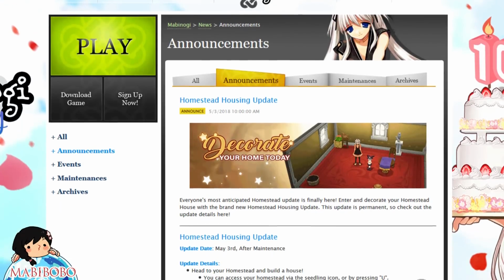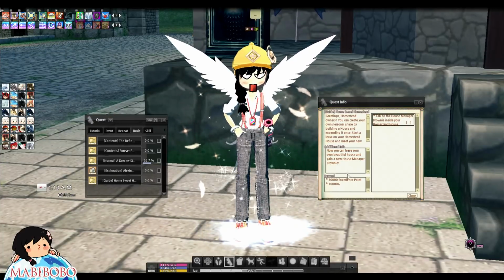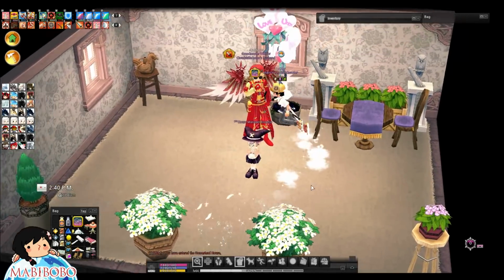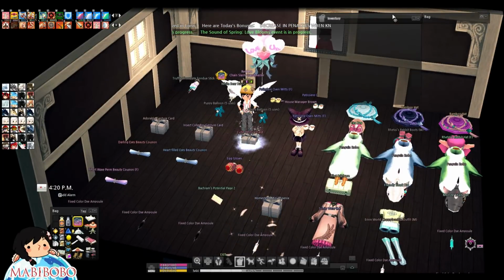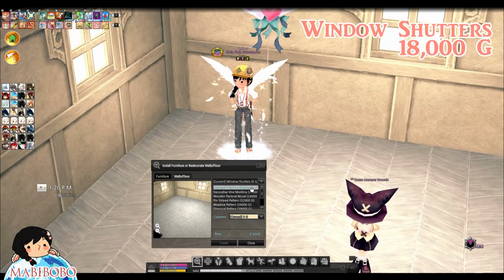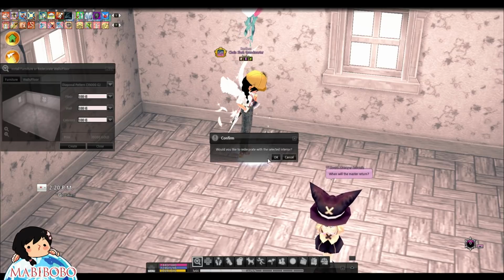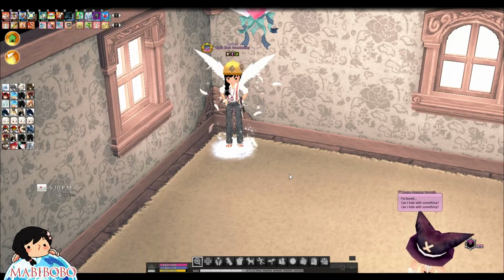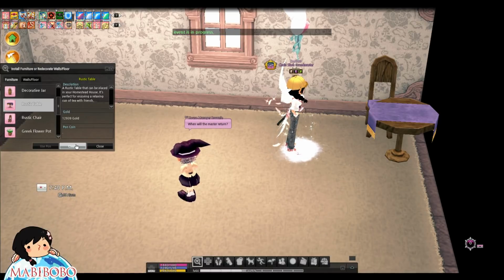Mabinogi - Homestead Housing Update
Official mabiBOBO website (stay updated with events, submit video requests, join live chat, etc.!)
Twitch Live Stream - Weekends with Bobo 12pm PST SATURDAYS